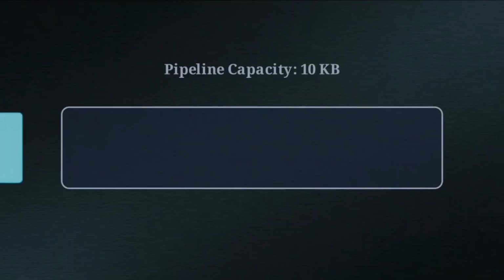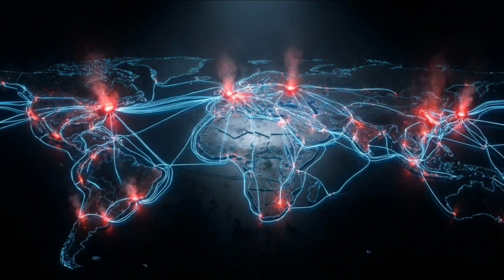DSA Day 32/90: One Loop Direction Change — Unlimited Reuse | Concepts Fire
Most developers treat every optimization problem like 0/1 Knapsack - each item picked once, period.
Pipeline locks in one Bundle A and one Bundle B. 3 capacity units permanently wasted.
Bandwidth left on the table every single time.

In a Google interview? Not knowing when items can repeat is an instant red flag.

In this video, I'll show you exactly why ,- and how flipping one single loop direction unlocks infinite bundle reuse, saturating your pipeline to its absolute maximum with zero wasted capacity.

What you'll learn:
→ Why 0/1 Knapsack wastes bandwidth when items can repeat
→ How the forward loop enables infinite self-stacking (fully animated)
→ Clean C++ implementation - one changed line from Day 31, line by line
→ Why the forward direction is the exact detail interviewers test you on
→ Time & Space complexity - O(N×W) time, O(W) space